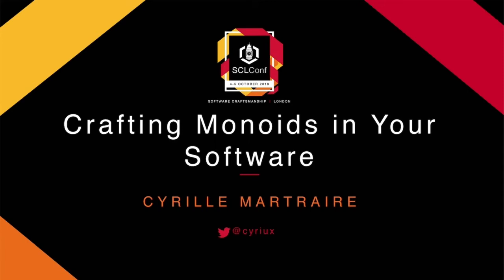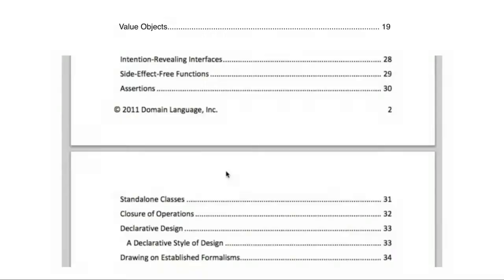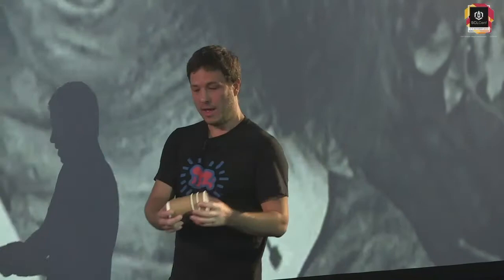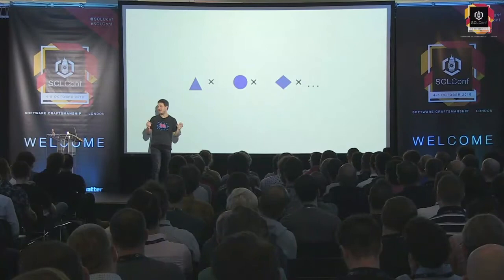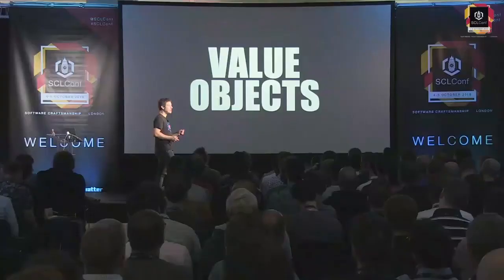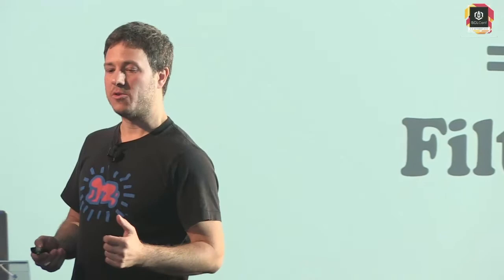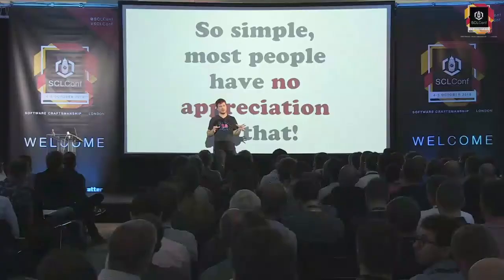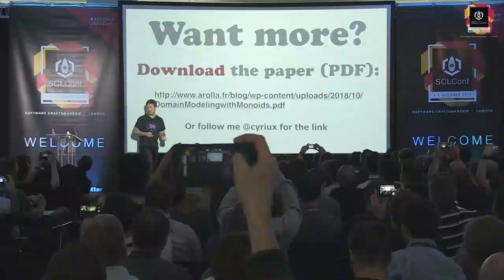Cyrille Martraire: Crafting monoids in your software - SCLConf 2018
You probably cannot imagine that Monoids (not monads) are so simple maths creatures that you can understand them in just a few minutes. But you probably don't imagine either that they can help you craft elegant and powerful code that pushes composability to the max. And composability is good! Through many examples and a demonstration with glasses of beers, you will discover how monoids are an important tool in your toolbox. Even in languages like Java or C#, this talk will influence your coding style forever!

This video was recorded at SCLConf 2018, an annual conference for software professionals that care about their craft. Learn more about SCLConf at sc-london.com